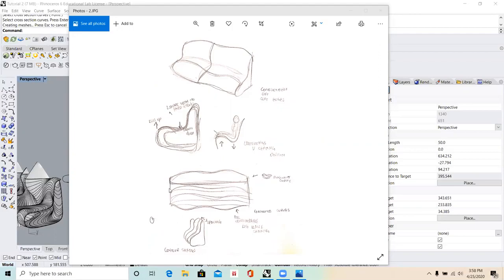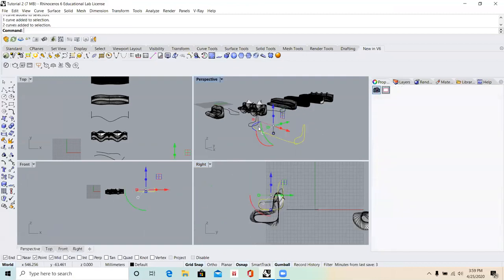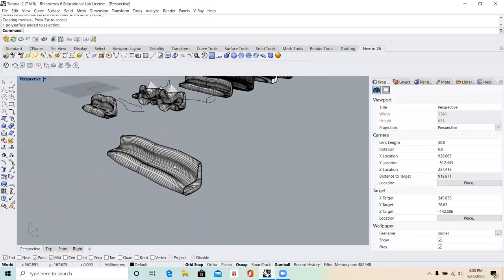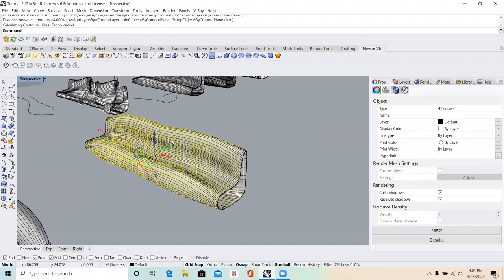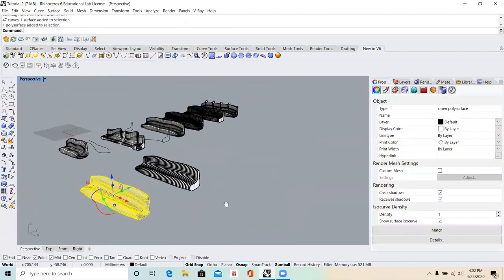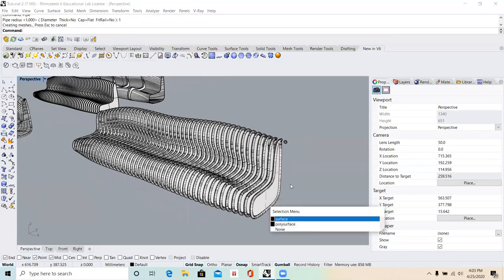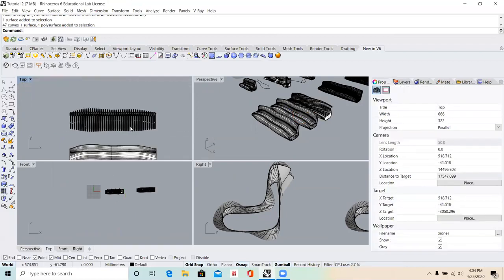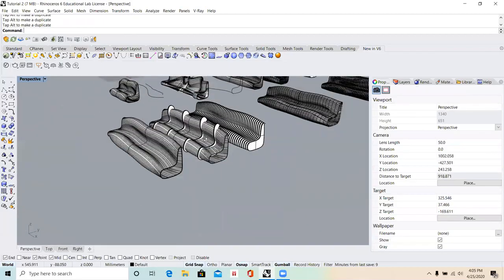Twisted Bench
Aya's lecture